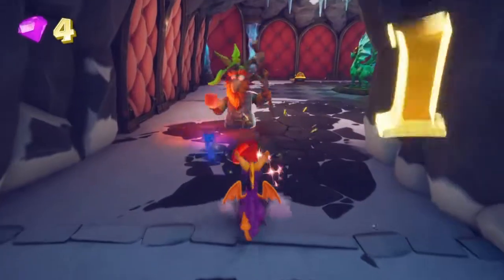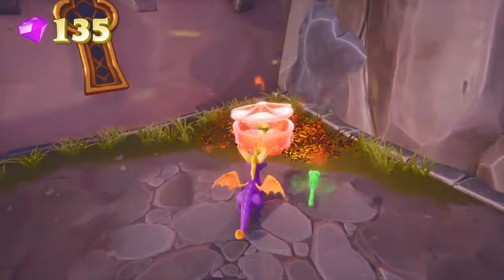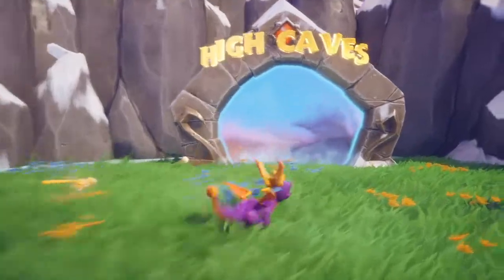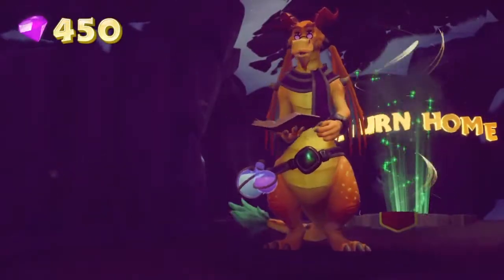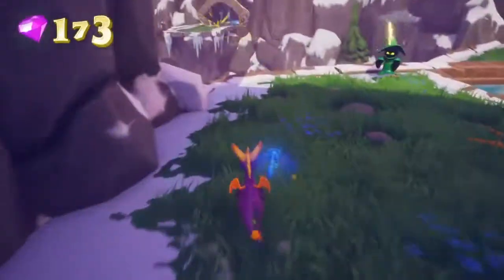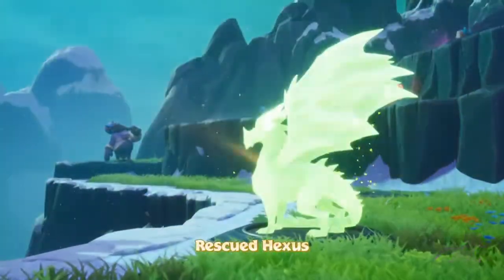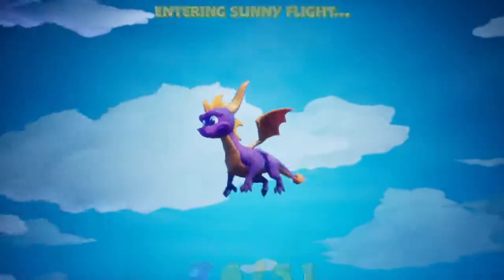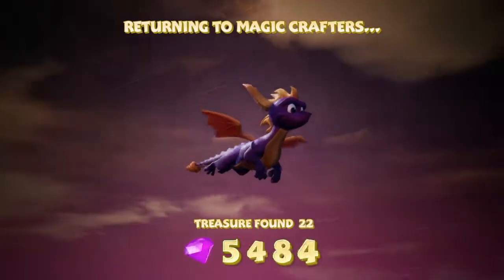Spyro Reignited Trilogy 337% Walkthrough, Part 3 - Hogwarts For Dragons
The enemies are learning. WE MUST RETALIATE.